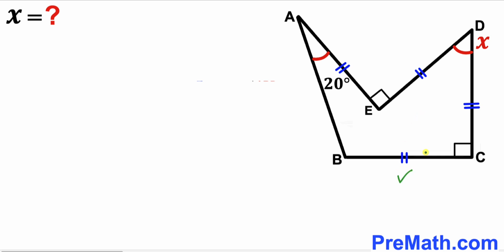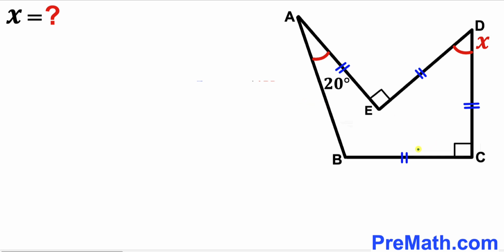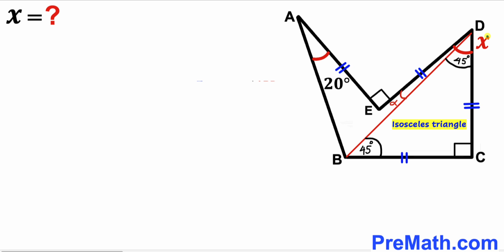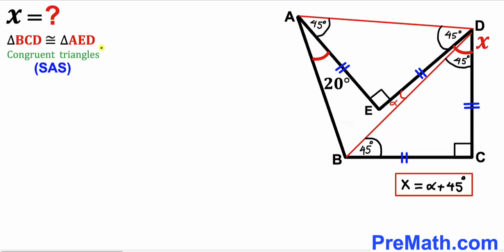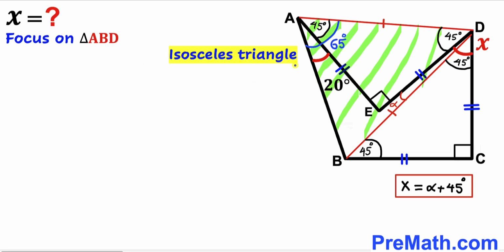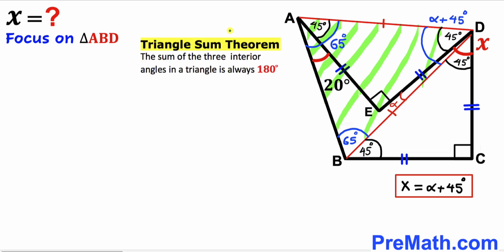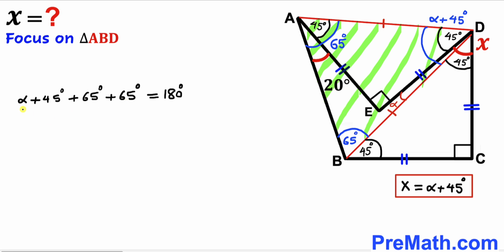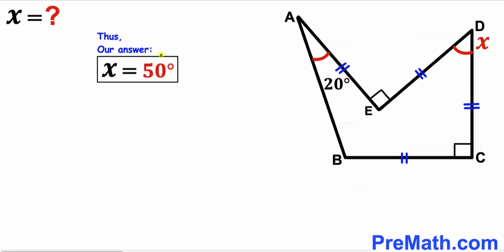Can you find the angle X? | (Polygon)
Learn how to find the angle X. Important Geometry and Algebra skills are also explained: Congruent Triangles; isosceles Triangles. Step-by-step tutorial by PreMath.com

blackpenredpen
math olympics
olympiad exam
math olympiada
British Math Olympiad
olympics math
olympics mathematics
Number Theory
mathcounts
math at work
Pre Math
Olympiad Mathematics
Olympiad Question
Geometry
Geometry math
Geometry skills
Right triangles
imo
Competitive Exams
Competitive Exam
Find the length m
Pythagorean Theorem
Right triangles
Similar triangles
Congruent Triangles
Exterior angle theorem
Isosceles triangles
coolmath
my maths
mathpapa
mymaths
cymath
sumdog
multiplication
ixl math
deltamath
reflex math
math genie
math way